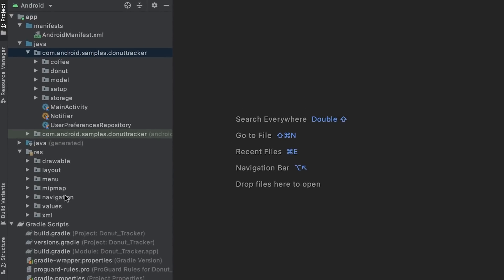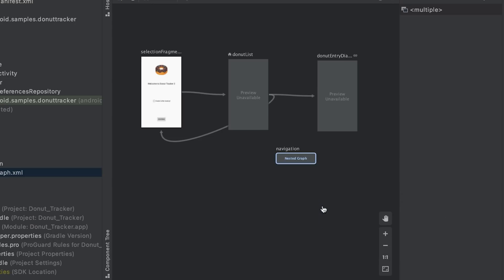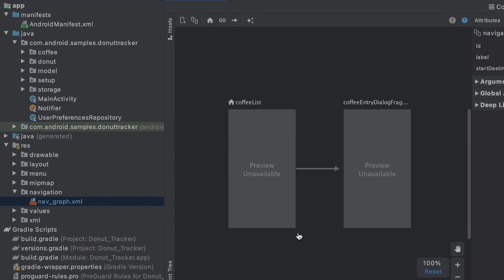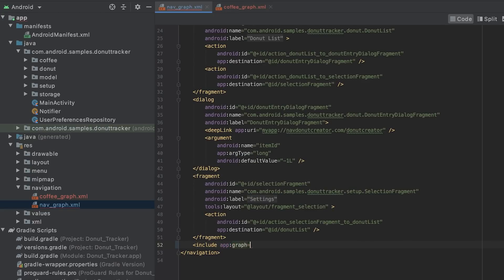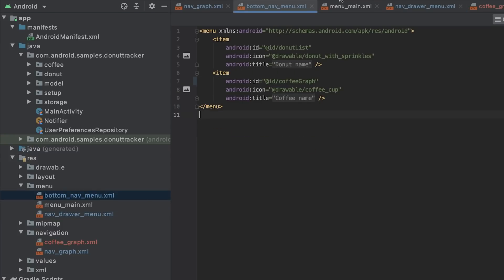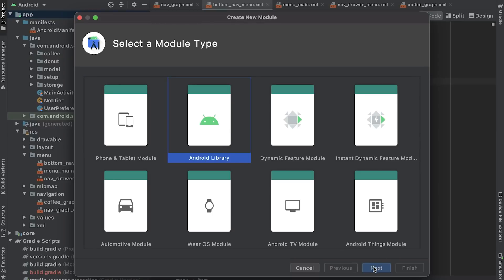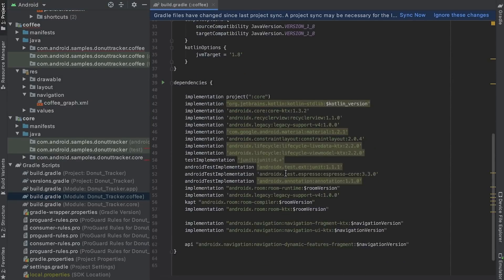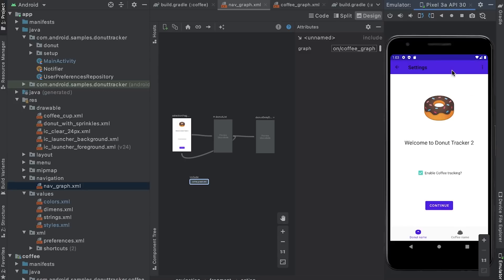Navigation: Navigating between modules - MAD Skills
Welcome back to the third episode of the second MAD Skills series on Navigation. In this episode, Murat will demonstrate how you can organize the Navigation graph by using nested graphs and using the include tag to import other graphs.